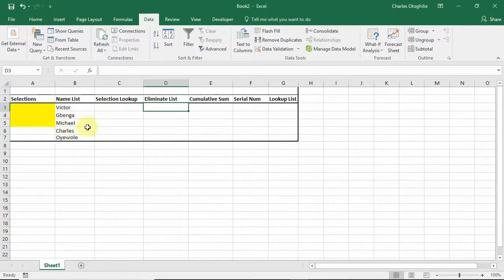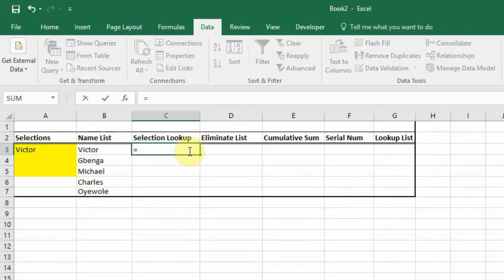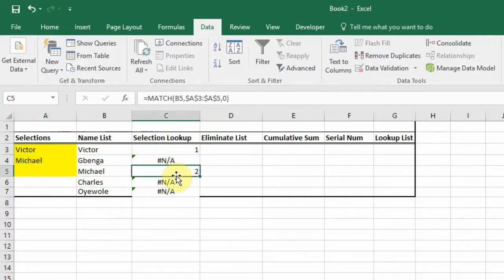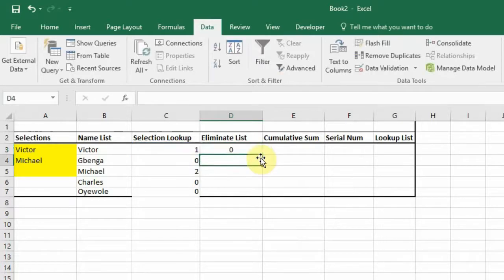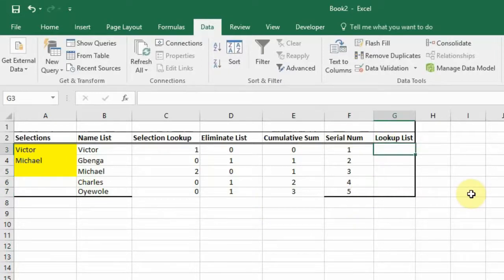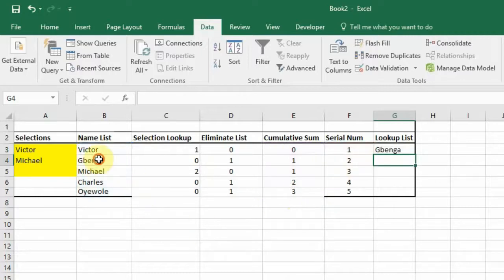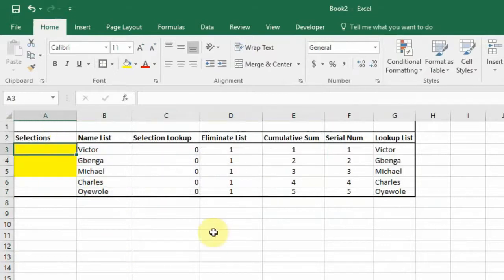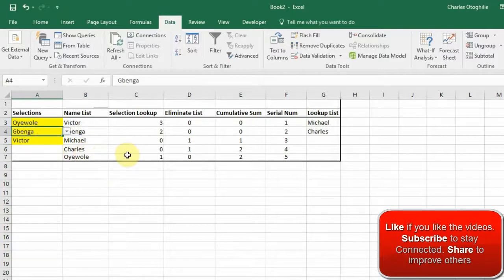Excel Drop Down - Eliminate Selected Options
Excel Drop Down List | This video attempts to teach how you can build Excel drop down lists while eliminating selected options.